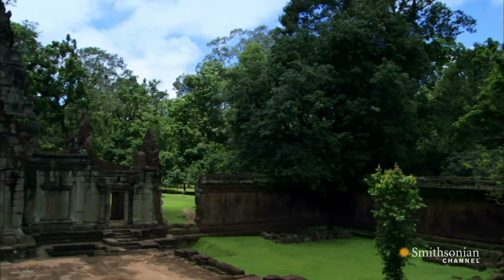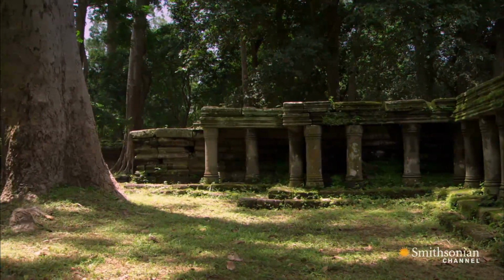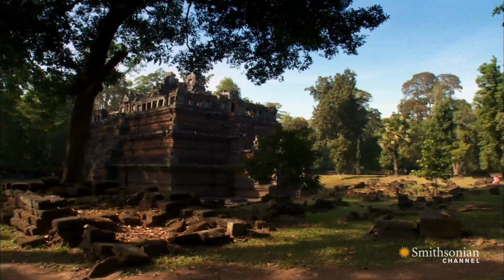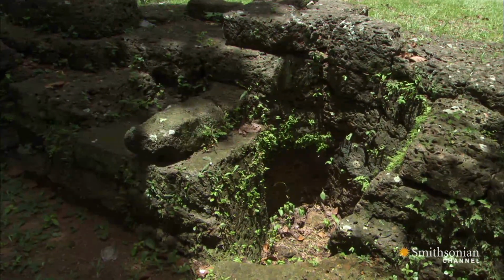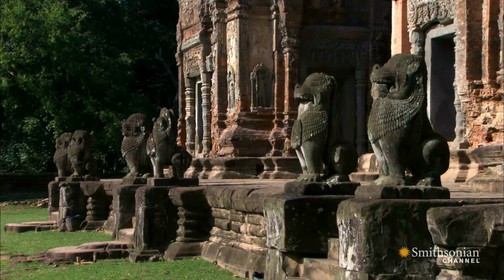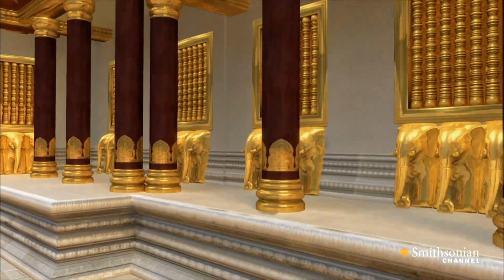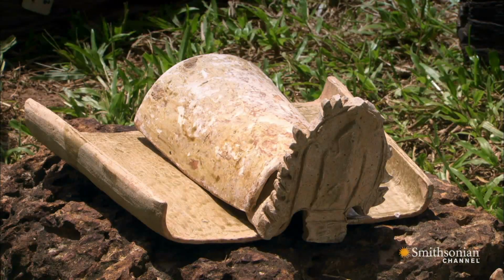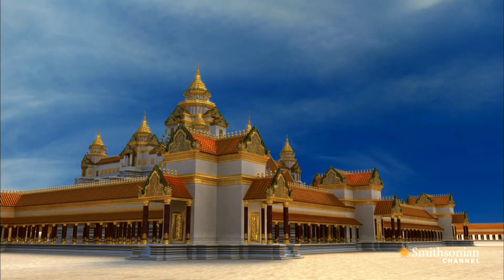The Mystery of Angkor's Palace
The appearance of the royal palace has long remained a mystery. But with new data from French archeologists and the writings of a 13th century Chinese diplomat, a visual is starting to take shape.

From: ANGKOR: LAND OF THE GODS: Throne of Power